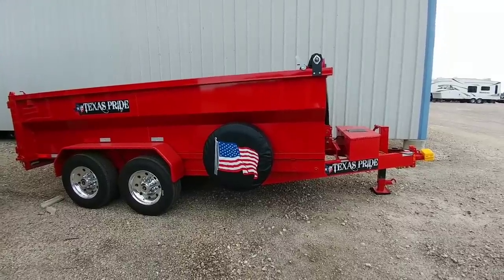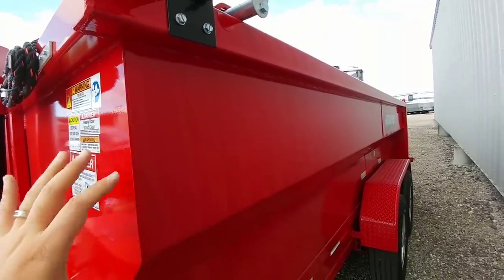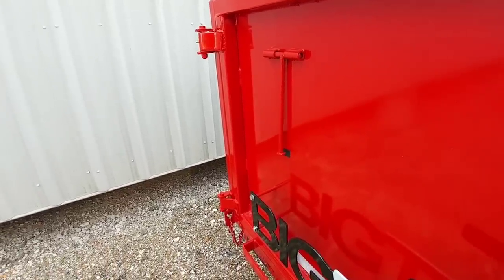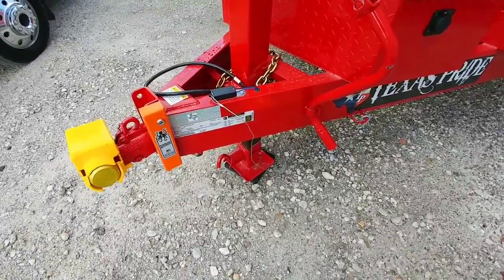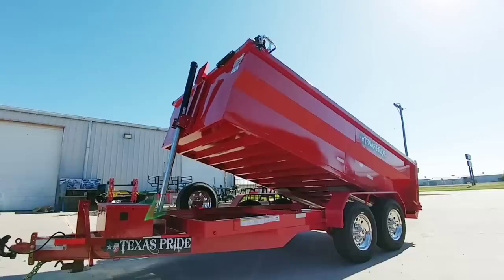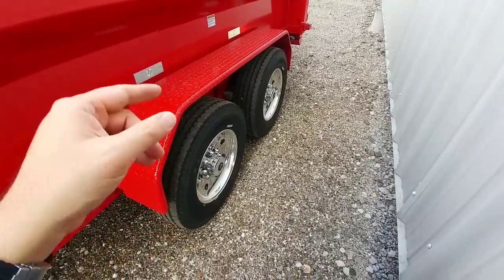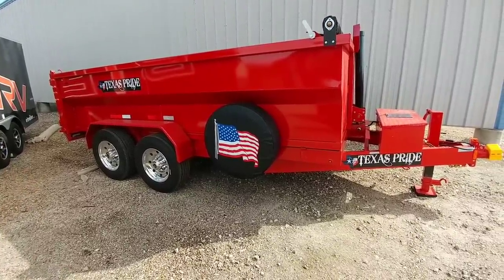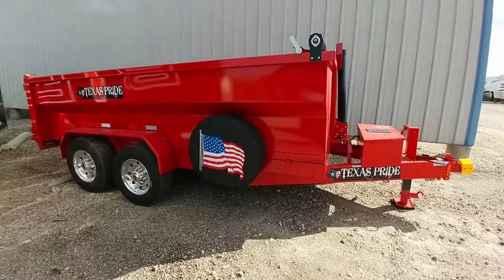Buying a Dump Trailer? Watch this FIRST! What's import! Texas Pride Trailer.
BTBRV Texas Pride Trailer Specific Build!

A HUGE THANKS TO TEXAS PRIDE TRAILERS FOR SPONSORING THIS VIDEO!  Do your own research anytime you are looking to buy, built, or use a product, especially a trailer or RV.